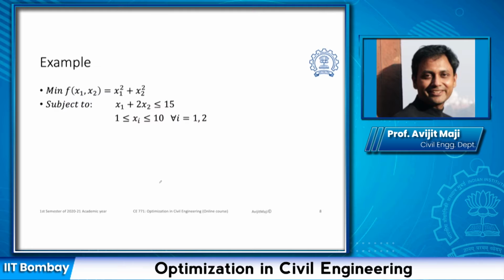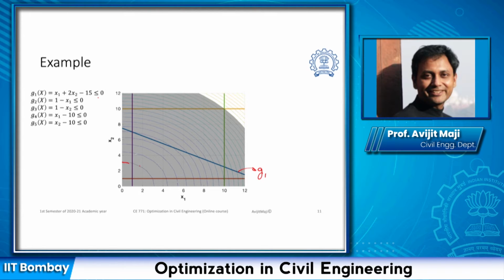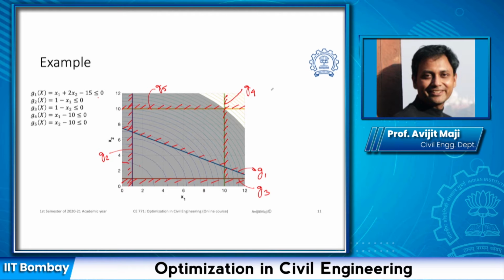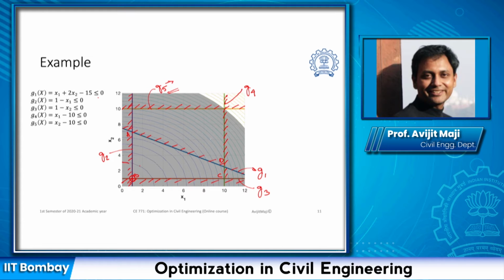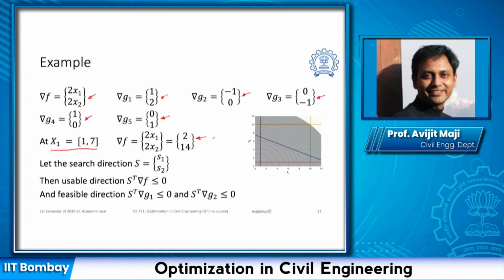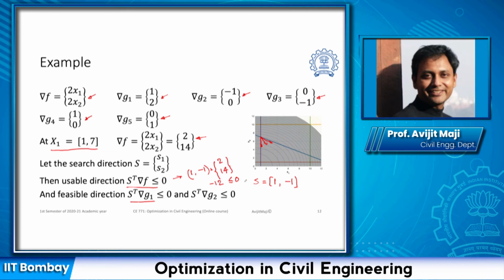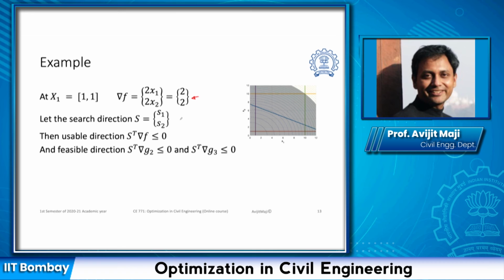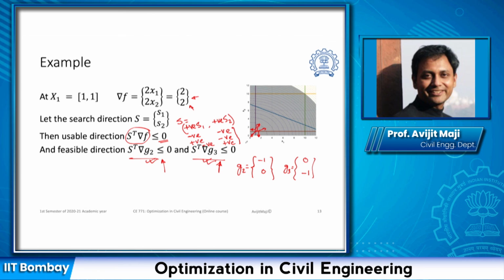Multi-variable optimization with inequality constraints: Lecture-7B